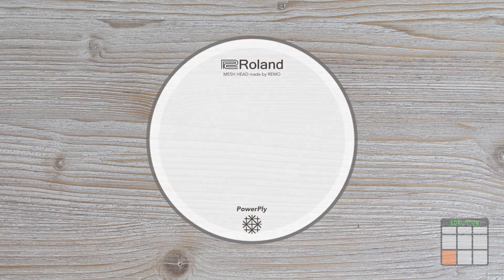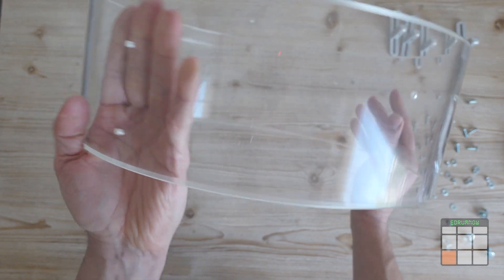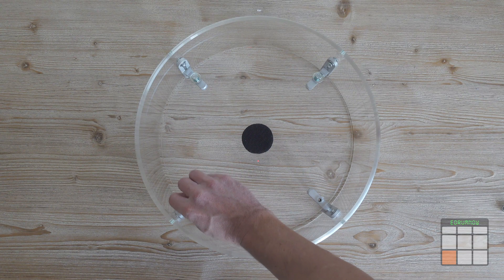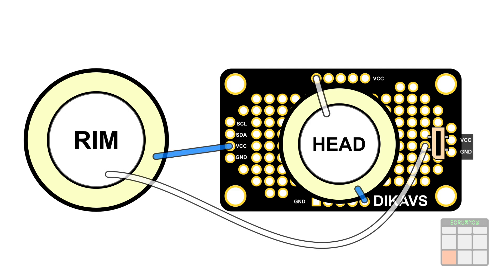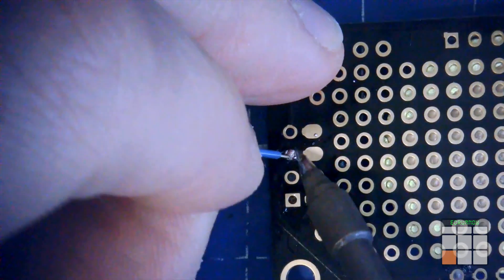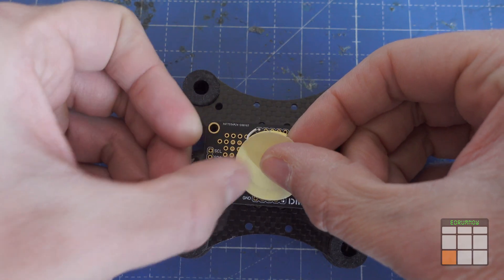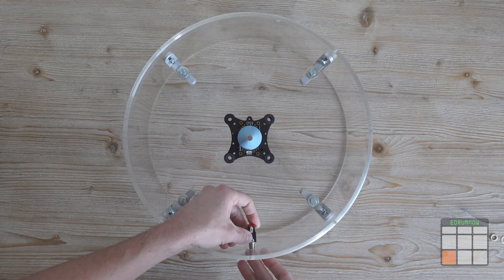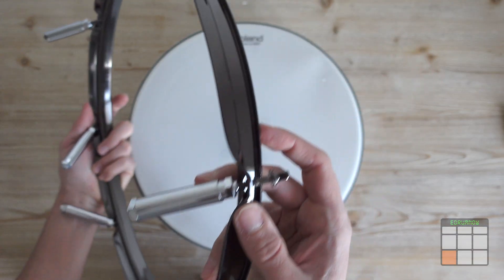edrum electric snare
Hi everyone, in this video I’m going to show you how to built an electric snare from zero.

- Carbon fiber plate
- PCB breadboard
- FPC connector 1mm, 4Pin
- FPC flat cable 1mm, 4Pin
- Female jack connector 6.35mm
- Piezo sensors